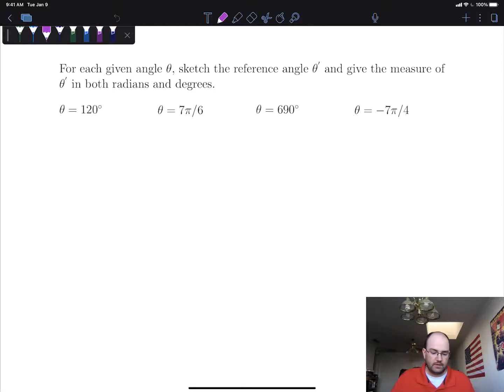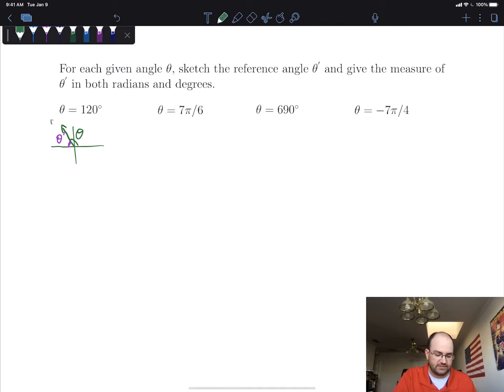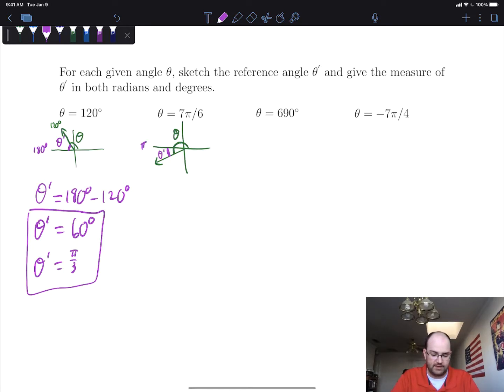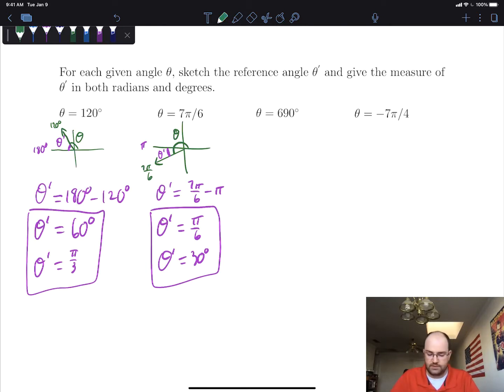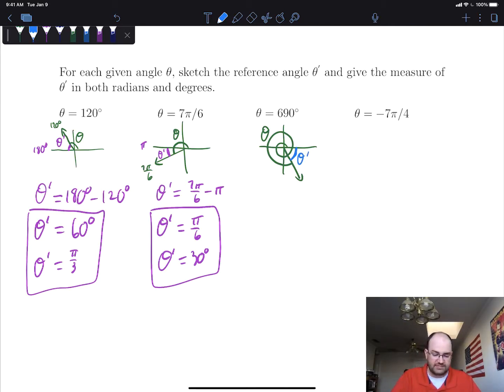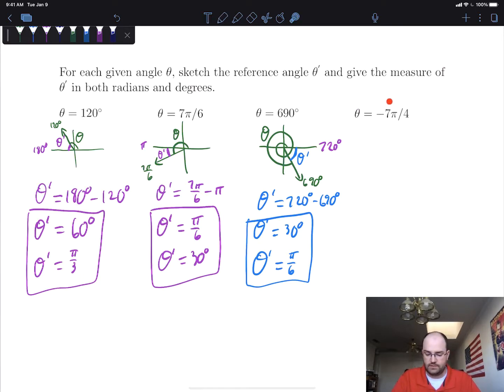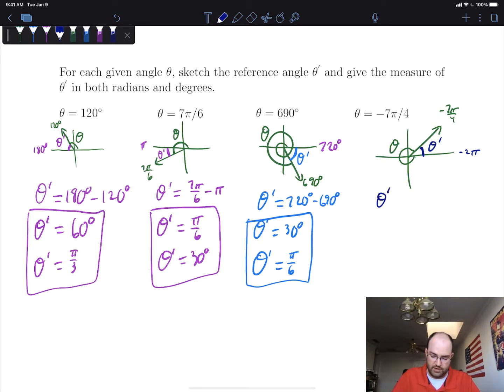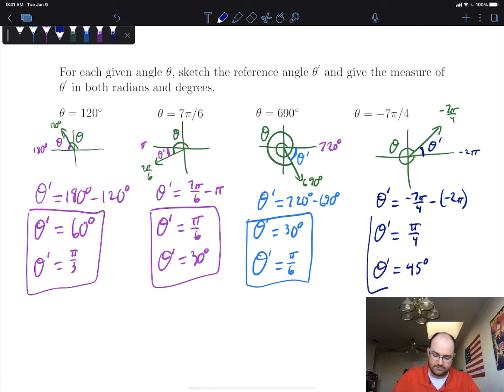1316 Ch1 S6 Ex4 Reference Angles